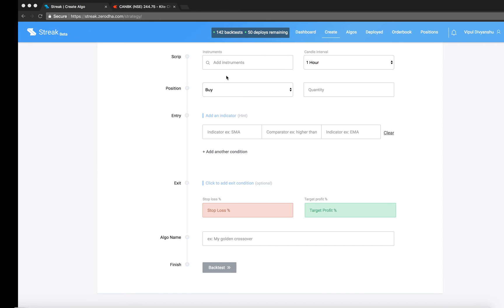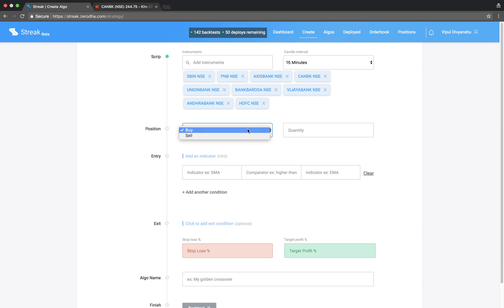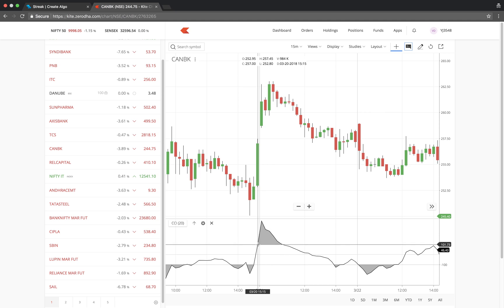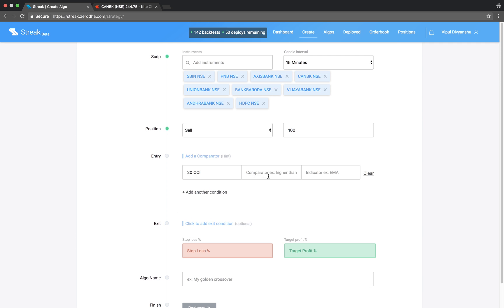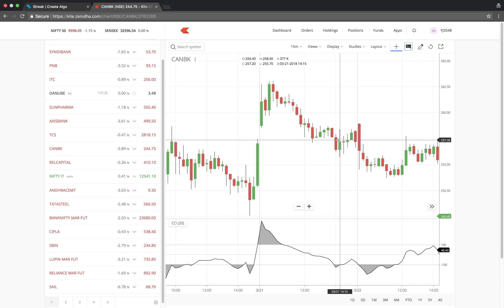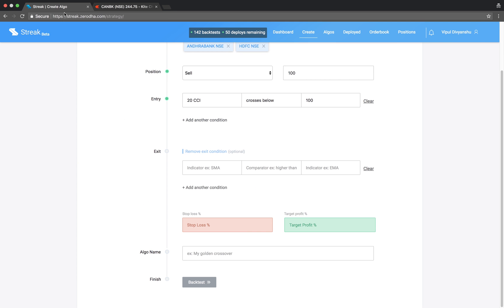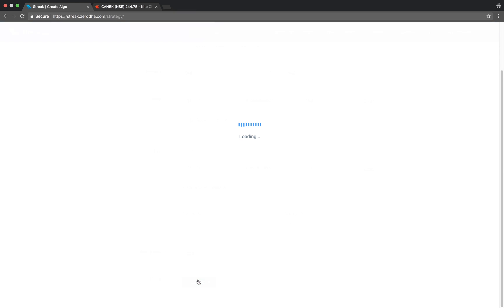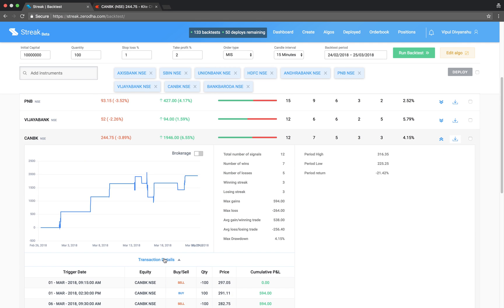Streak | Commodity Channel Index (CCI)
A video on how to use the Commodity Channel Index indicator to create, backtest and deploy an algo.